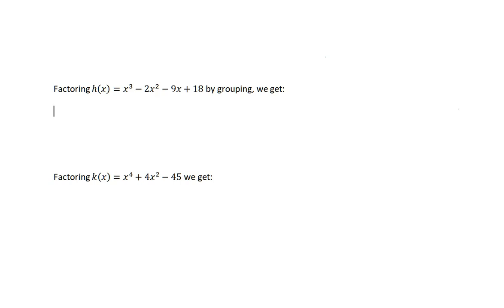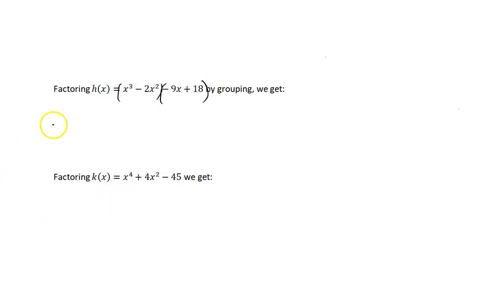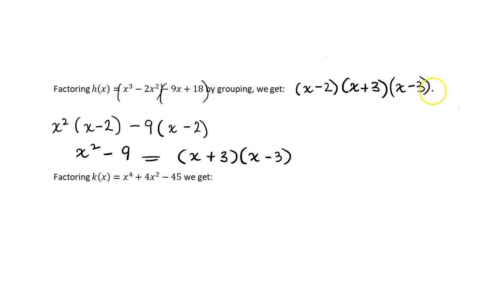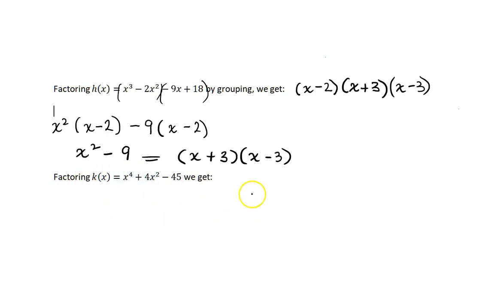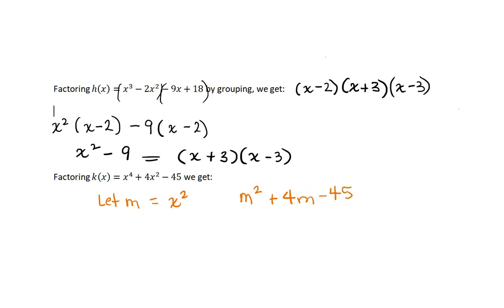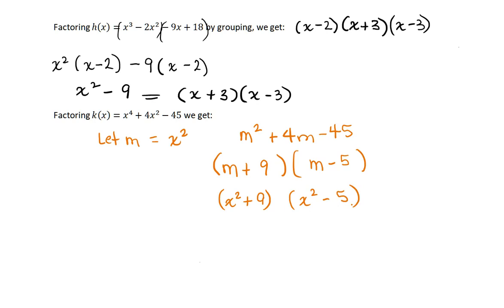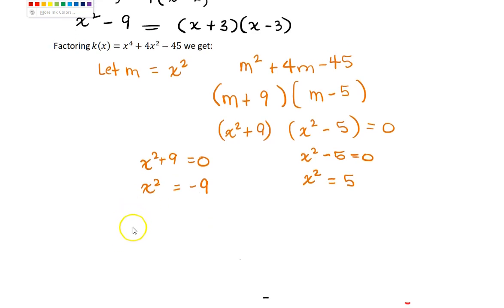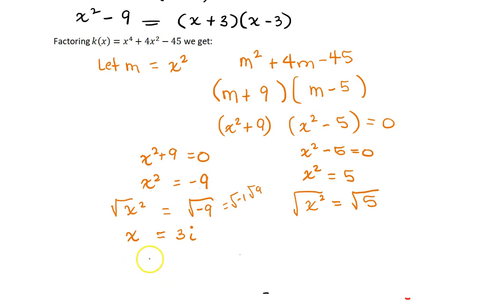4 1 Polynomials Part 4 Factoring